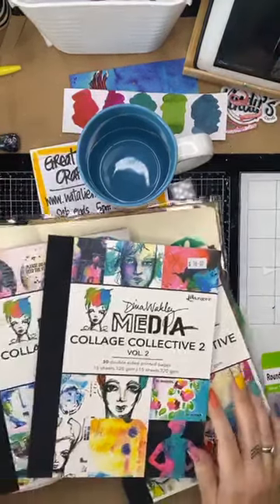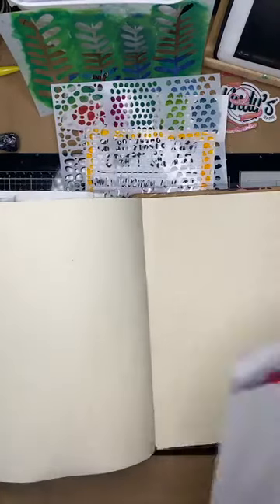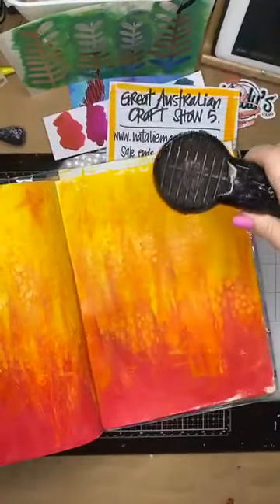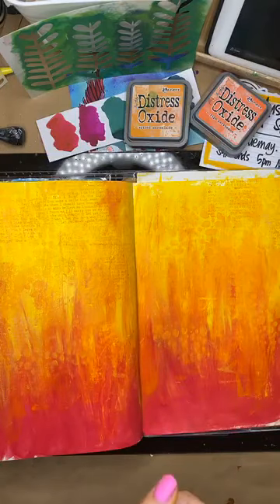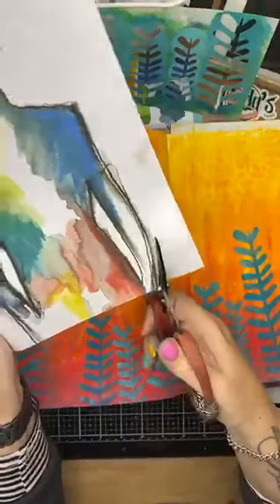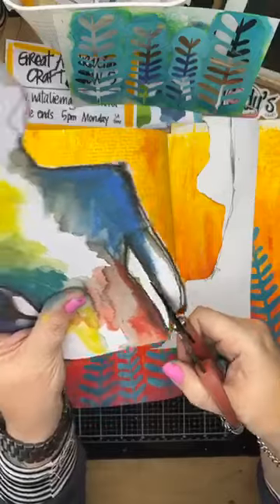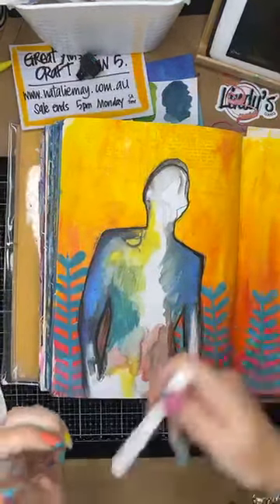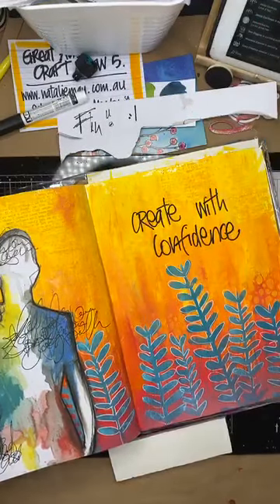Live Facebook Art Journal Page using Collage Collective from Dina Wakley